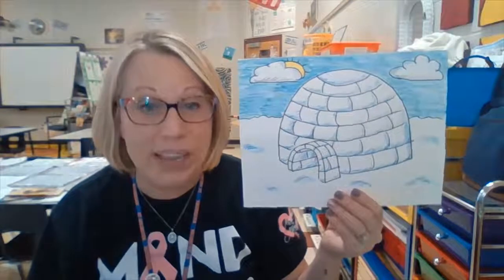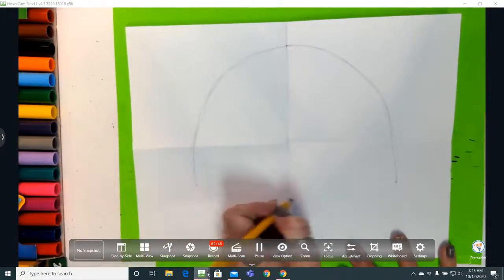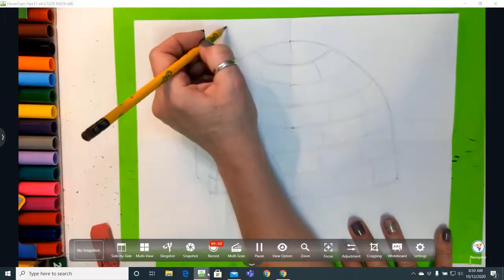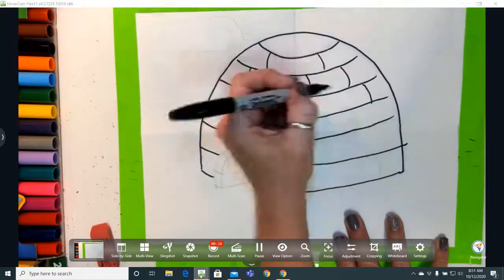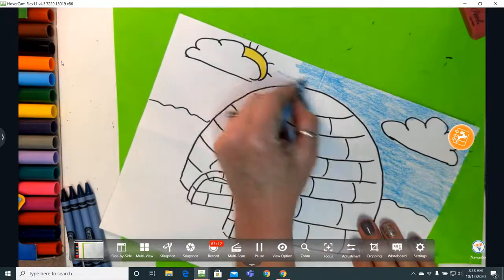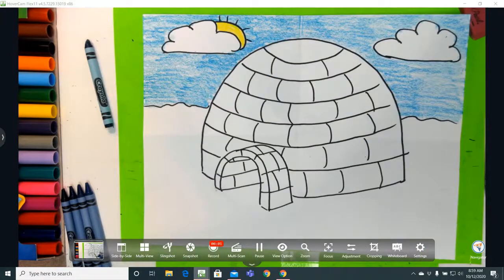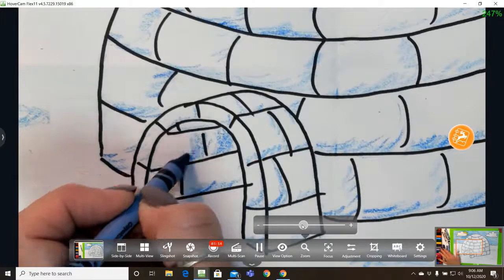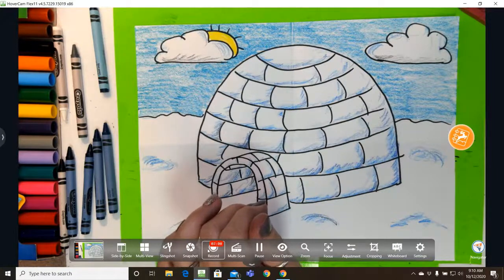How to draw an Igloo!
A lesson on Value and an introduction to shading.